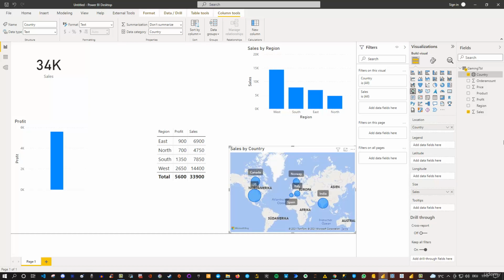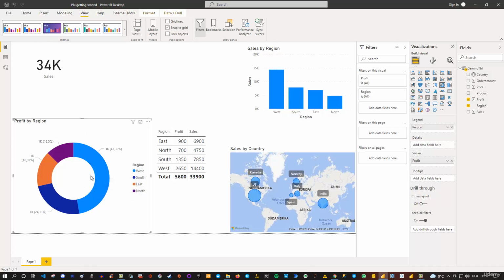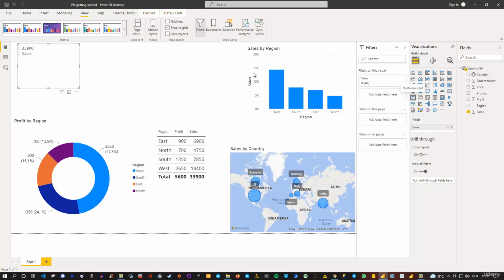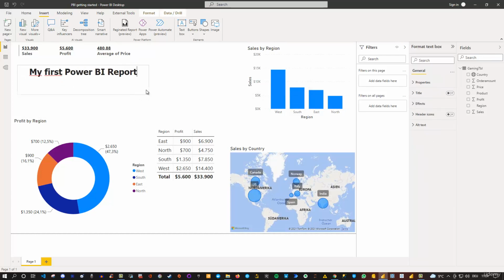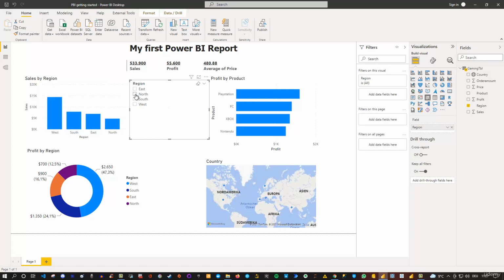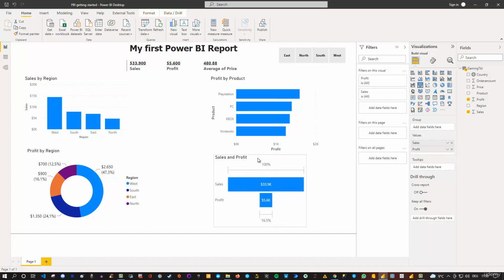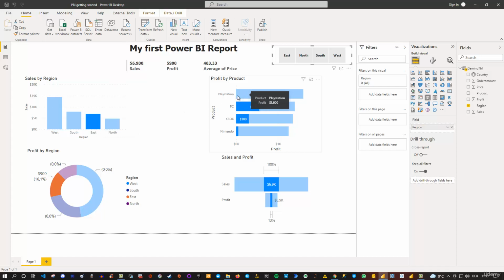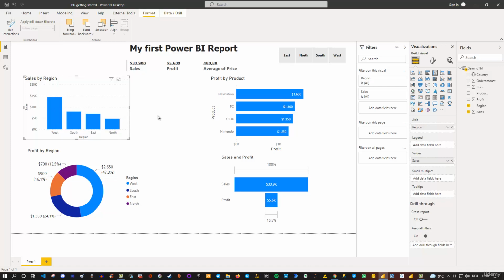Finishing our first report | Power BI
How do you describe a Power BI report? Image result for finish our first power bi report description A Power BI report is a multi-perspective view into a dataset, with visuals that represent different findings and insights from that dataset. A report can have a single visual or pages full of visuals